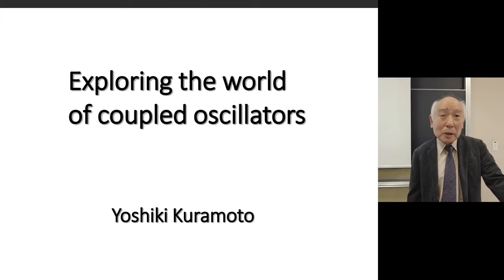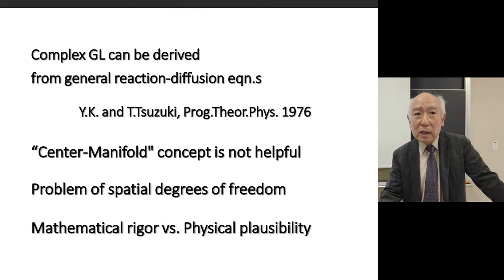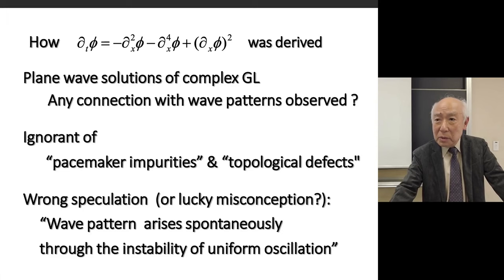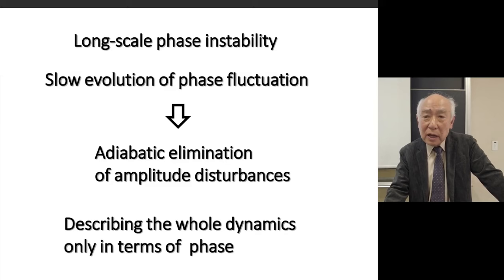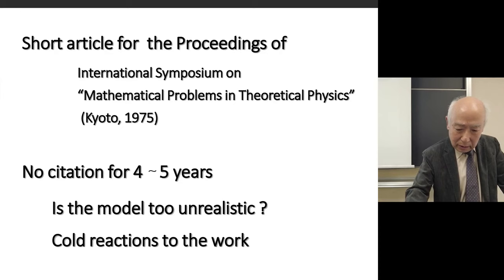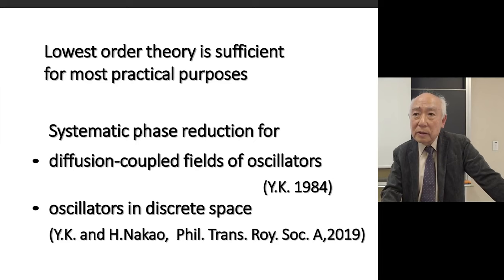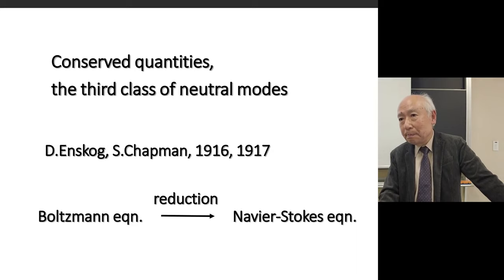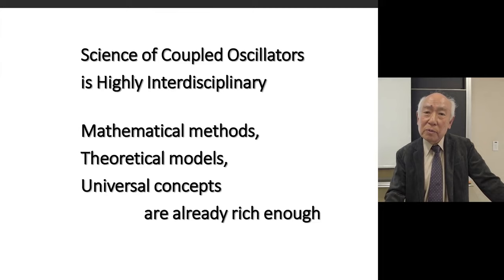Jürgen Moser Lecture - Exploring the World of Coupled Oscillators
Dr. Yoshiki Kuramoto, Kyoto University, delivered the 2023 Jürgen Moser Lecture. Dr. Kuramoto was selected for his many pioneering contributions, with far-reaching impact, to the understanding of emergent phenomena in nonlinear systems, especially for oscillatory dynamics, synchrony, chemical turbulence, and spatio-temporal chaos. Dr. Kuramoto’s lecture titled, “Exploring the World of Coupled Oscillators,” was presented at the 2023 SIAM Conference on Applications of Dynamical Systems (DS23) on Sunday, May 14 at 8:35 p.m. PT.

This talk begins with a retrospect back to half a century ago when I changed the research field to nonlinear dynamics. The earliest target of my study was the oscillating Belousov-Zhabotinsky reaction. In an effort of mathematically understanding how its wave patterns emerged, a small amplitude equation, now called the complex Ginzburg-Landau equation, was derived from a hypothetical reaction-diffusion model. This work was important to the subsequent research career of my own, particularly because both the so-called Kuramoto-Sivashinsky equation and Kuramoto model originated from the CGL and its variant through dynamical reduction. Some background of the birth of these model equations is reviewed. Practical and conceptual significance of the two reduction schemes developed for coupled oscillators is also discussed. The principal role of dynamical reduction in general is to provide a rough sketch of the reality. Still it could serve as a reliable guide indicating in which way to move on when we get lost in the complexity of the real world. Indeed, the analysis of the reduced oscillator models has contributed and will contribute largely to a better understanding and control of oscillator dynamics and also to predicting new types of dynamics to be exhibited by the real oscillators.

Yoshiki Kuramoto
Kyoto University, Japan